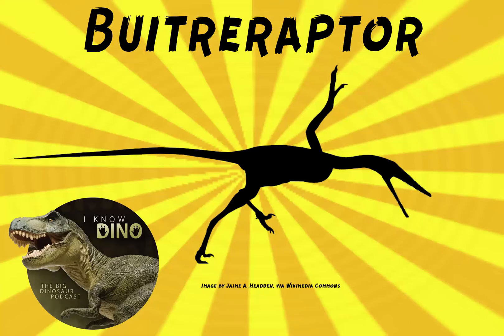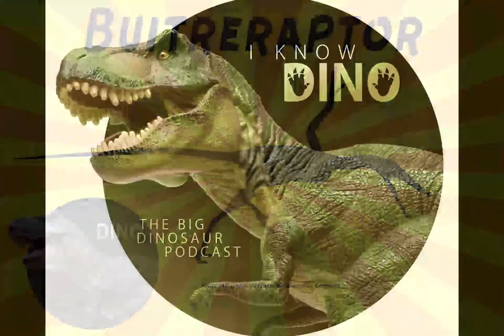Buitreraptor: Dinosaur of the Day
Buitreraptor

Dromaeosaurid that lived in the Cretaceous in what is now Argentina
Four skeletons found in 2004 in Patagonia, by a team led Sebastián Apesteguia and including Peter Makovicky, during an excavation
Described and named in 2005 by Macovicky, Apesteguía, and Federico Agnolín
Type species is Buitreraptor gonzalezorum
Name means “vulture raider”
Buitreraptor was found in the fossil site La Buitrera (the “vulture roost”)
Species name is in honor of Fábian and Jorge González, who helped excavate and prepare the fossils
Only two specimens have been described
At the time Buitreraptor lived, South America was an isolated continent
Discovery of Buitreraptor showed scientists that dromaeosaurs lived in more areas of the world than previously thought (it was the first evidence of dromaeosaurs in South America), and that they appeared around 180 million years ago, before Pangaea broke apart (though later studies found they didn’t appear until 160 million years ago, and some scientists think dromaeosaurids started in Laurasia and migrated to Gondwana in the Cretaceous, since dromaeosaurs from the Southern Hemisphere have characteristics that nother dromaeosaurs do not have)
Buitreraptor shows mosaic evolution (has dromaeosaurid, troodontid, and avian traits)
Had a bird-like pelvis, wing-like forelimbs, and a large, hollow wishbone
Similar to Rhonavis (which previously had been considered a primitive bird, but now considered potentially to be a dromaeosaur)
Estimated to be about 5 ft (1.5 m) long, and weigh about 6.6 lb (3 kg)
Had an elongated head
Had small teeth, compared to height of its skull (0.6 to 4.6 mm tall)
Had long, slender jaws (good for preying on small lizards and mammals that hide among rocks)
Teeth were recurved and angled towards the back of the mouth, so they could have been like hooks to keep prey in its mouth
Teeth were also serrated, good for cutting into flesh
Teeth also had grooves on the surface of the crown
Had a lot of teeth (about 25), which is more than other Laurasian dromaeosaurids, that had 11-16 teeth
Had a sickle claw on the second digit of its foot, which was short and broad (probably used for pinning prey)
Had long forelimbs with three fingers on each hand (fingers were proportionately shorter than other dromaeosaurids, and each finger was about the same length, unlike other dromaeosaurids, whose second digits were longer)
Had an elongated body and shallow ribcage
May have had feathers, because Microraptor and Sinornithosaurus, who are relatives, did have feathers (though no feathers have been found)
Possibly prey for larger animals (Mapusaurus and Giganotosaurus, who lived around the same time and place)